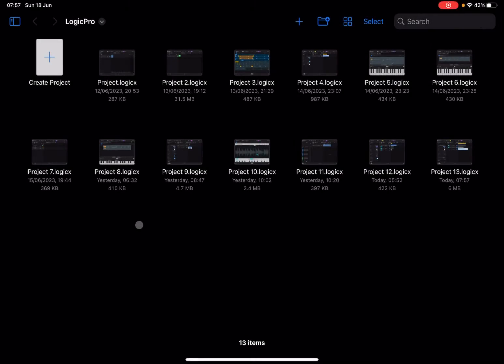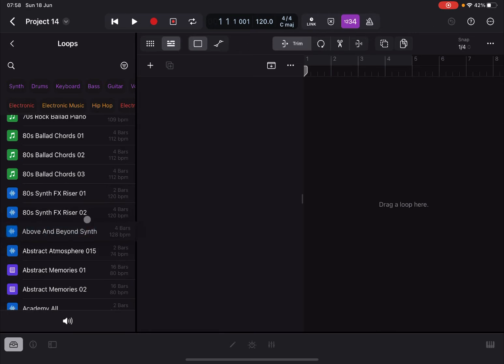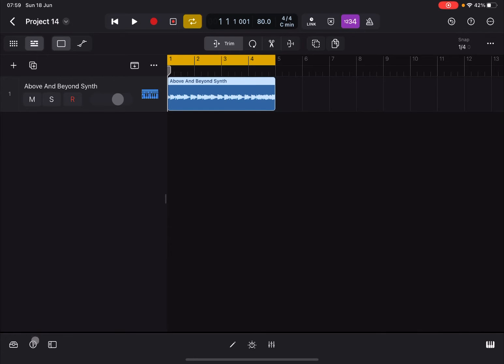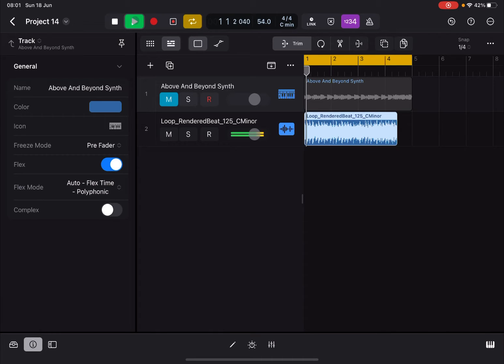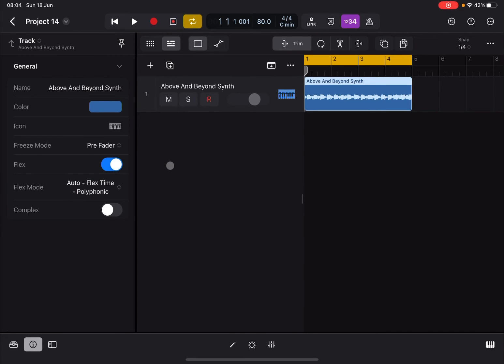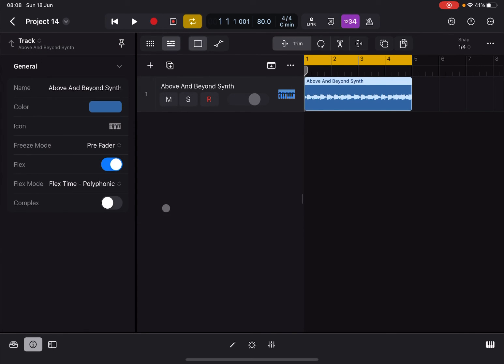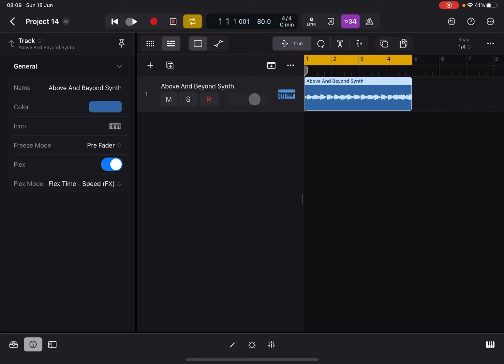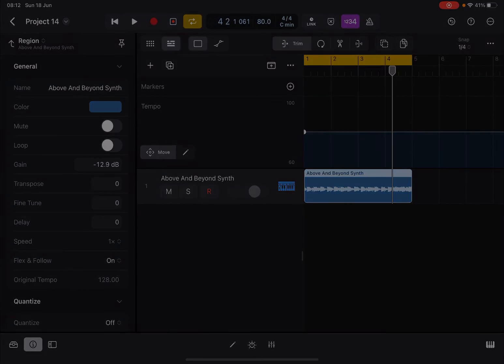Apple Logic Pro for iPad - Tutorial 28: Flex, Follow Tempo for your Audio Samples and Loops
All-new Browser

This video contains the following product demonstration:

- How to load an apple loop
- How to import a loop or sample
- How to turn on Follow tempo and Flex
- How to change the Flex Algorithms and their parameters
- How to apply Flex Fx to your loop or sample
- How to Follow tempo in connection to Smart Tempo and related markers synch
- How to change the Project Tempo
- Etc.